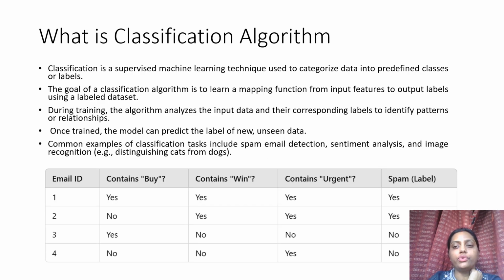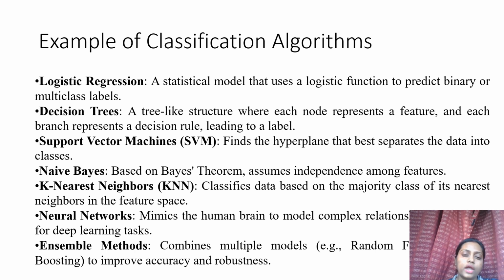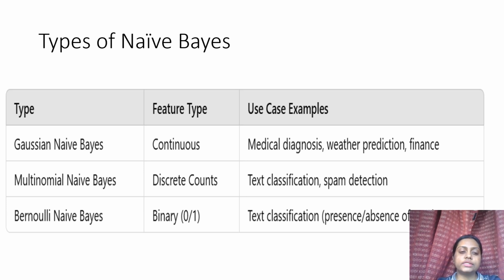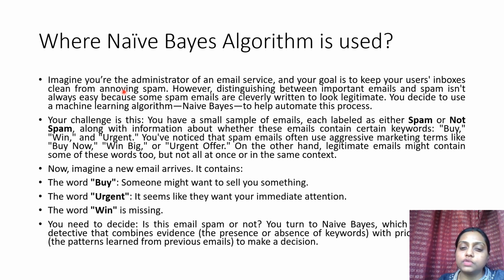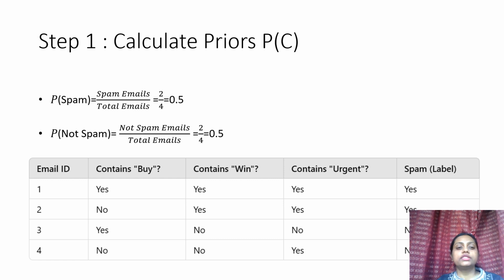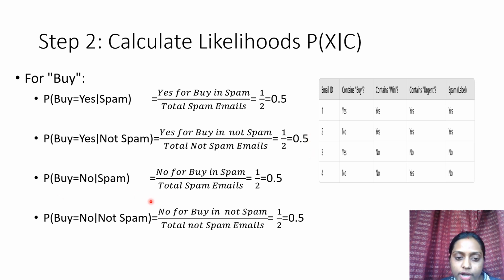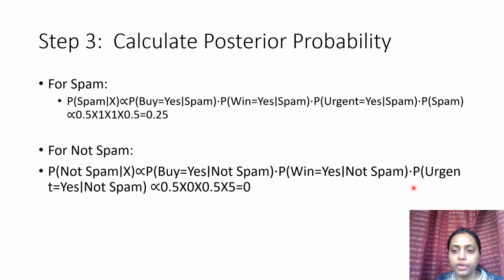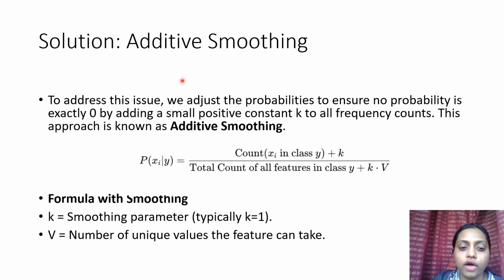Classification Algorithm:Naive Bayes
Moumita Ghosh, IT